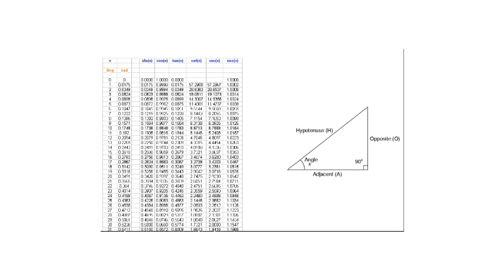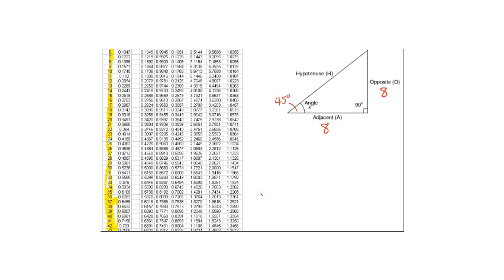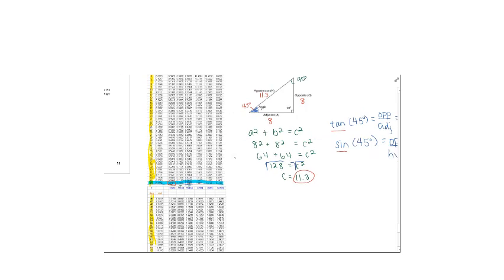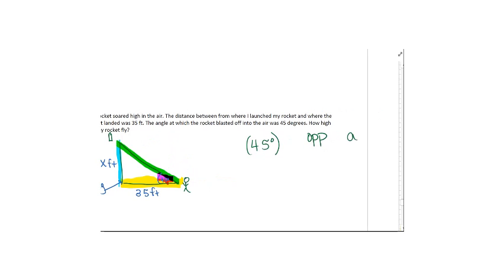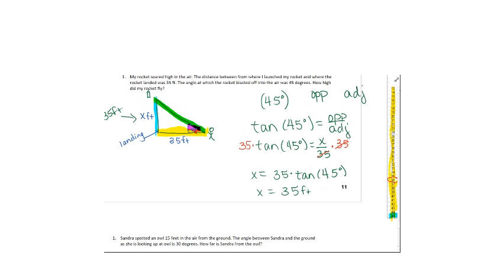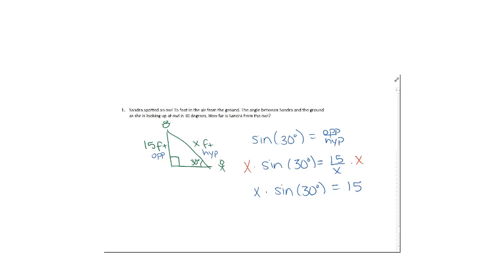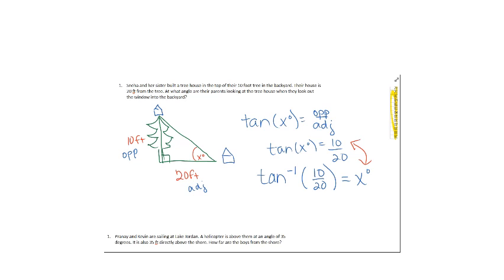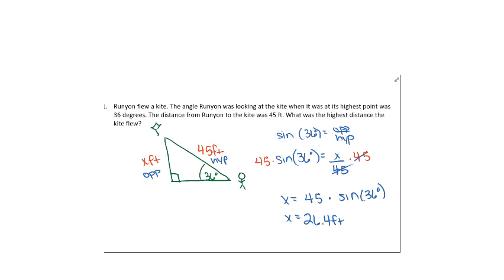trig word problems